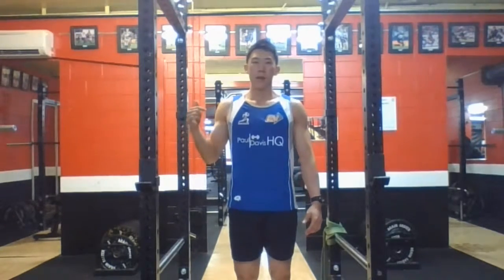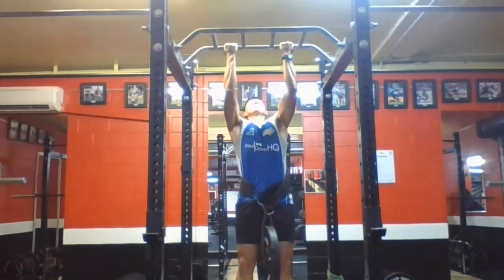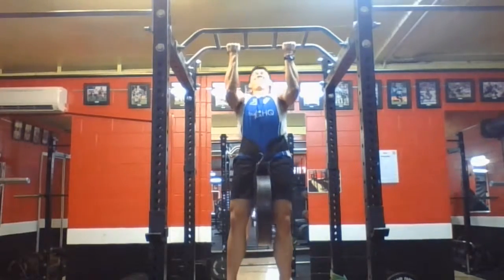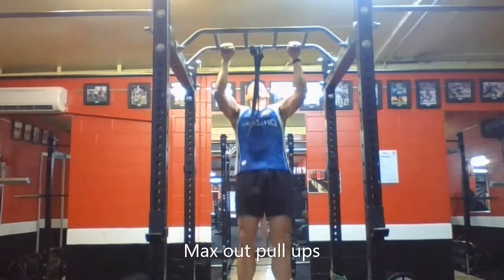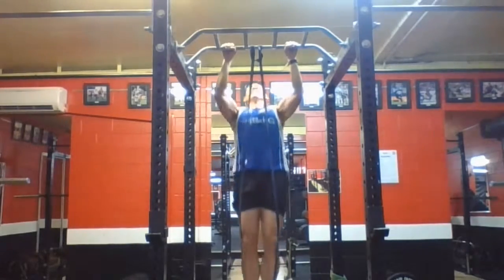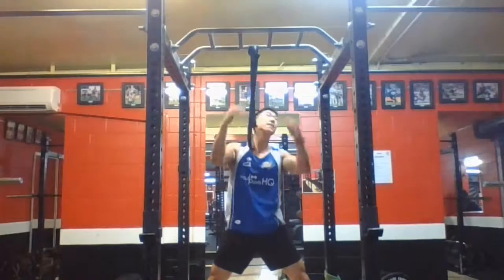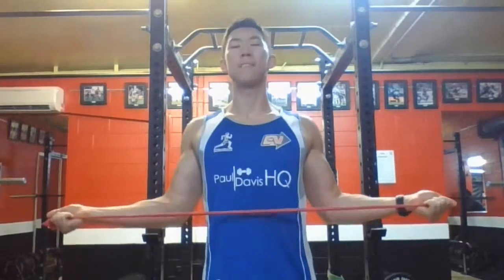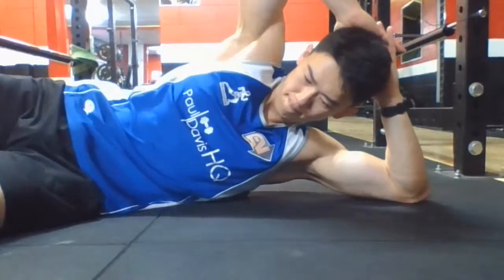Road to 30 pull ups 1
Increase pull ups!
Goal is 30 pullups and chinups in a row.